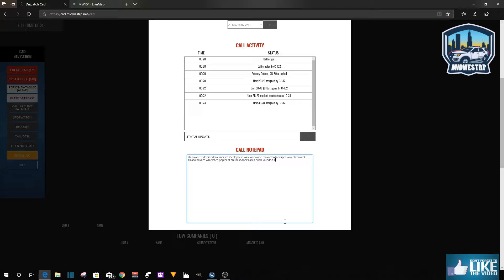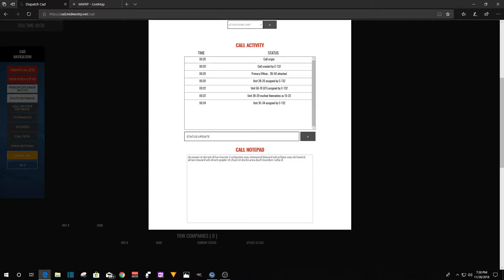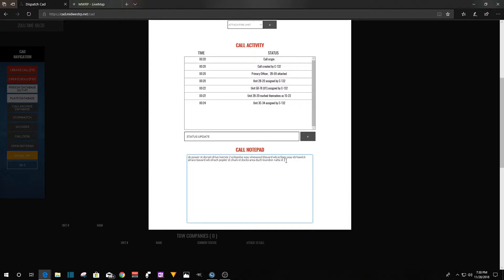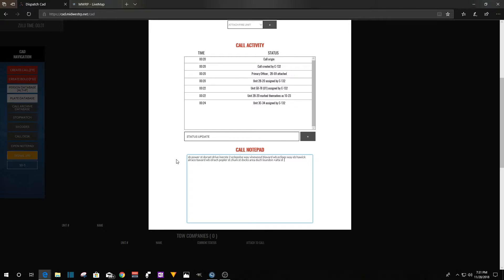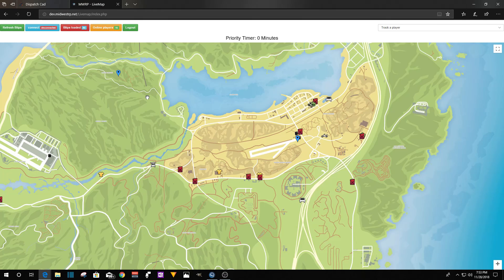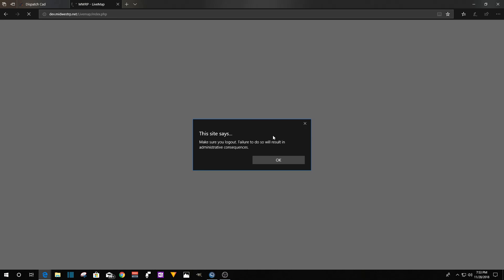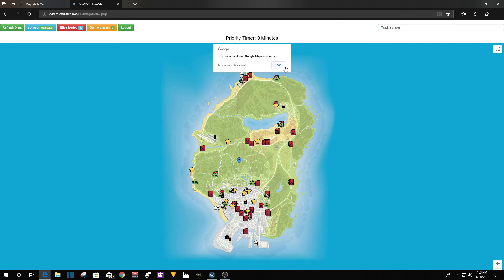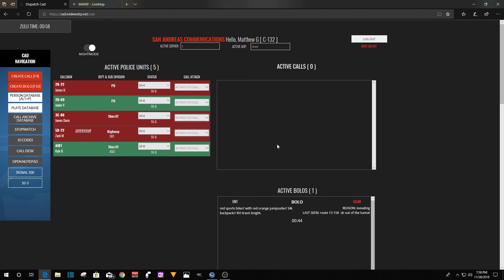911 dispatch - midwestrp #10 - instant vehicle pursuit!